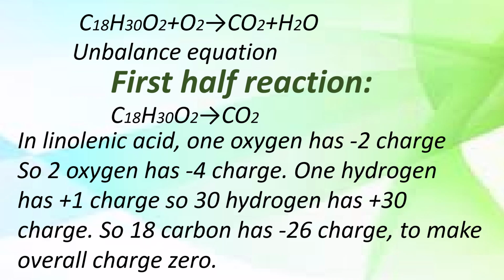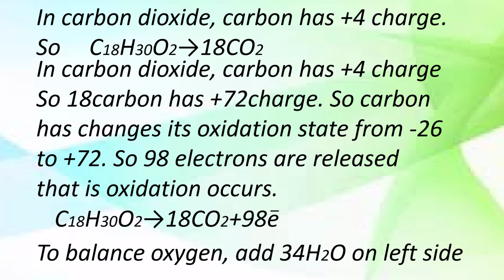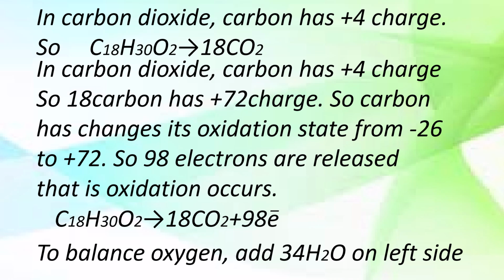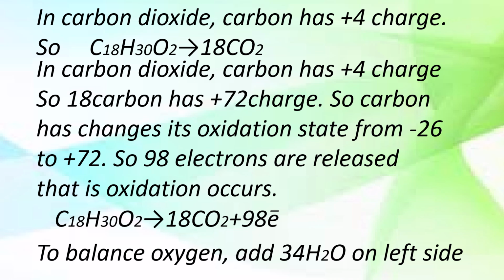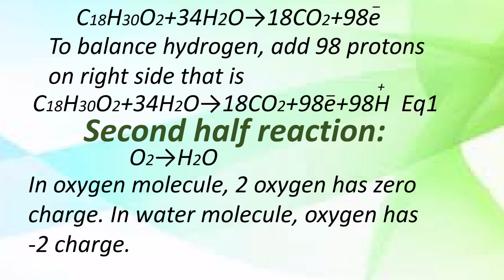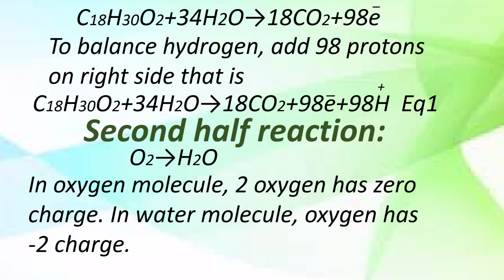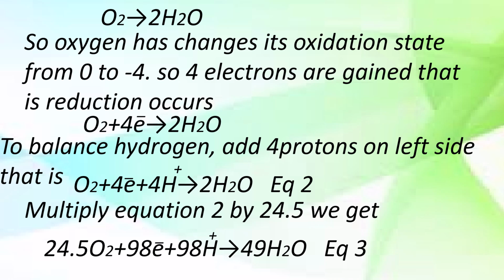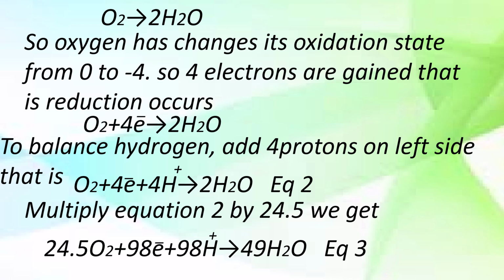"Combustion of Linolenic acid"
About Redox Reaction.